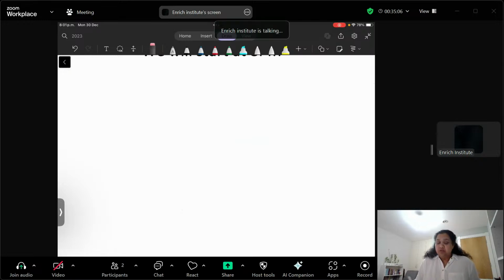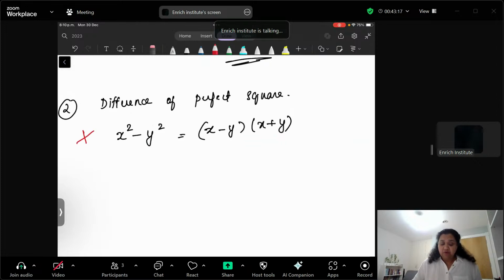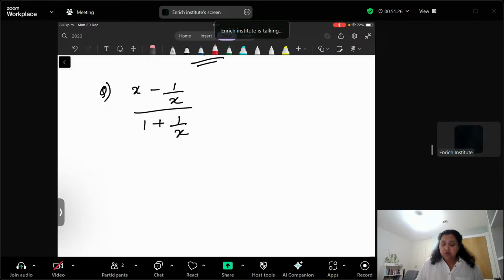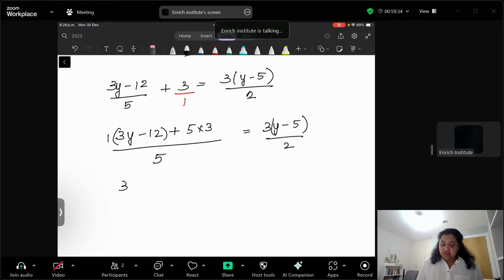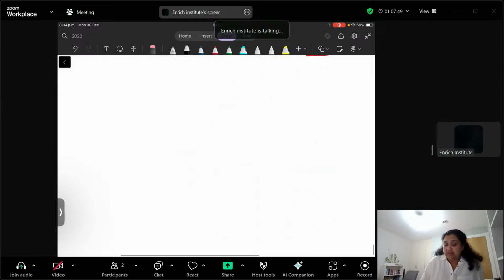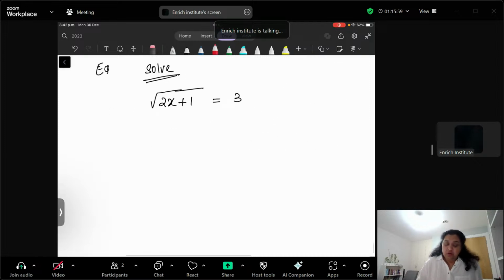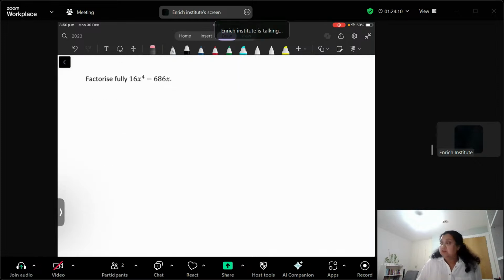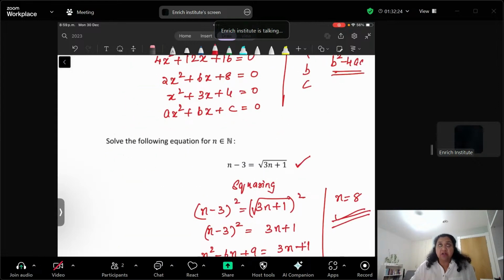Gear up for LC Mocks 2025 : Topic Algebra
Revisiting the topic of Algebra and engaging in a discussion on key exam questions.
This is part of  Youtube Live Series  'Gear up for Mocks 2025'

All topics which are in this video is explained in detail in the playlist